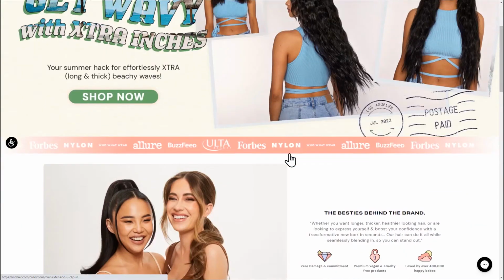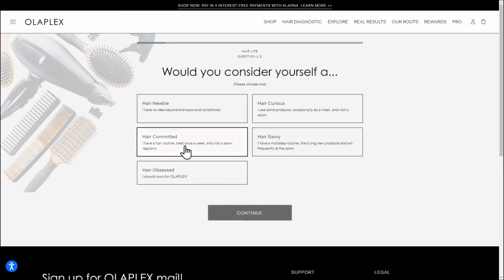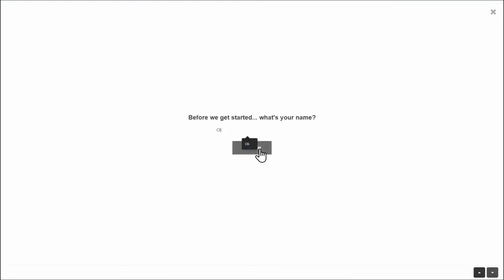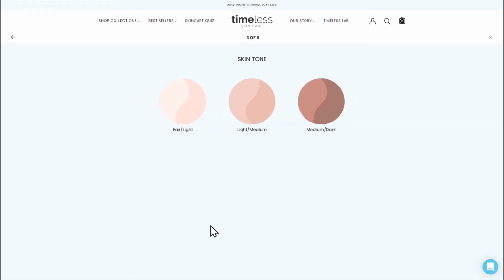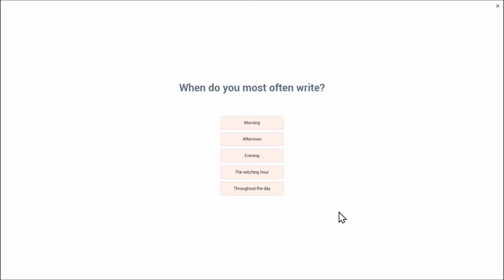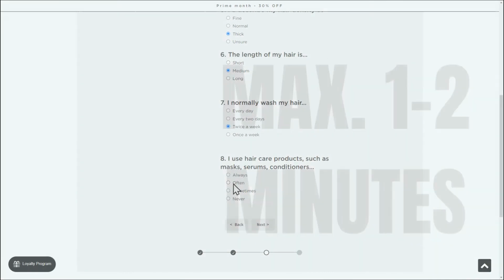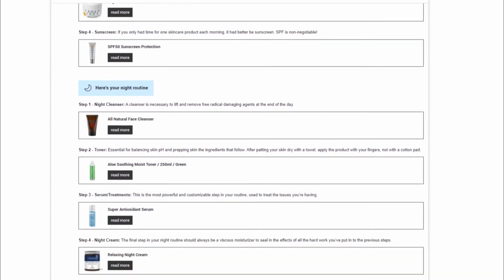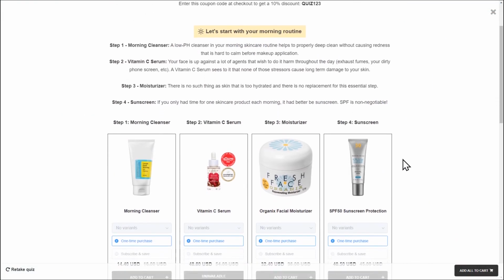How to Make a Successful Product Recommendation Quiz for Shopify WooCommerce || 10 RULES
Looking to increase engagement on your Shopify store? Looking for a way to get more qualified leads and collect zero-party data? Check out this video on how to make a successful product recommendation quiz!

In this video, you'll learn ten most important rules for making a successful product recommendation quiz for your ecommerce store. It doesn't matter if your store is built on shopify, woocommerce, bigcommerce, adobecommerce, magento, wix. These ten rules apply to any online business that wants to grow its sales via a productrecommendation quiz.

➡ 10 Rules for Making a Successful Product Recommendation Quiz:

0:00 Intro
0:39 #1 Make the Quiz Visible
1:43 #2 Match Store Design
2:31 #3 Add a Cool Name
3:29 #4 Add Personalized Advice
4:43 #5 Use Descriptive Pictures
5:36 #6 Keep It Short
6:17 #7 Limit Recommended Products
6:53 #8 Make It Personal
7:26 #9 Send Results By Email
8:03 #10 Offer a Discount
8:36 Need Help?
9:02 End

➡Download the Product Recommendation Quiz app